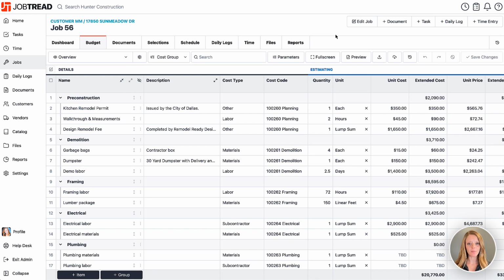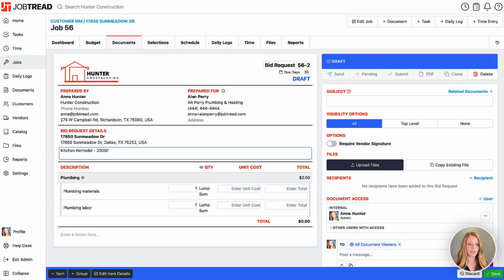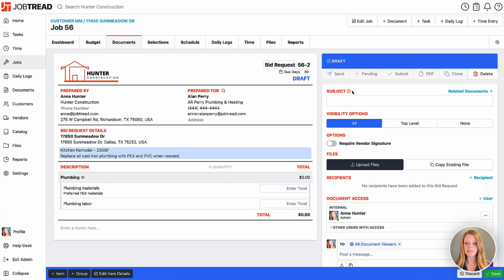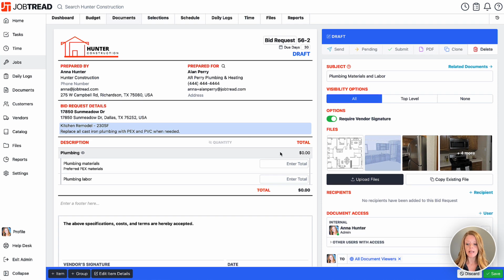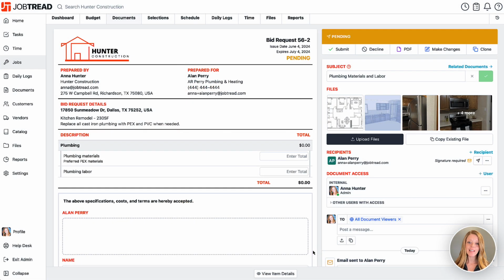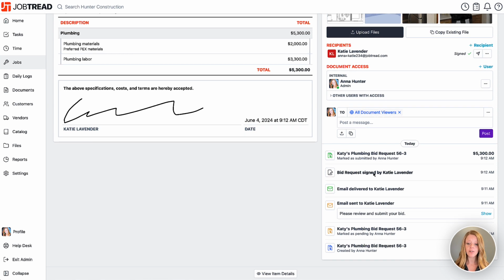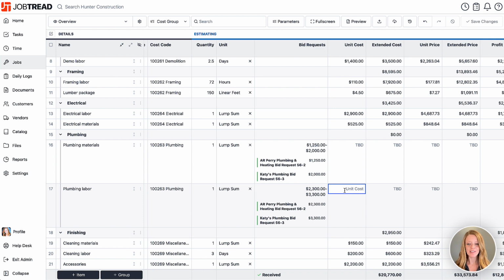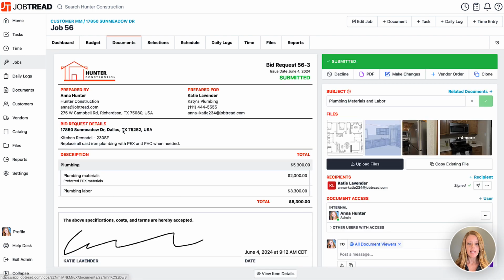Bid Requests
Sales & Estimating
-Construction CRM
-Templates & Cost Catalog
-Estimates
-Customer Selections
-Contracts & eSignatures

Project Management
-Purchase Orders
-Daily Logs
-Tasks & Scheduling

-Change Orders
-Customer Invoices
-Job Costing
-Quickbooks Integration